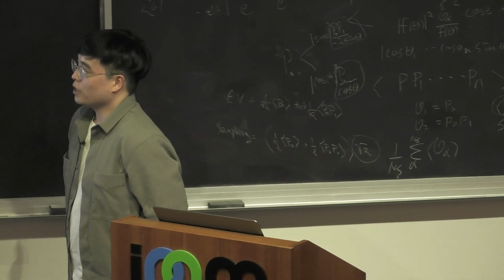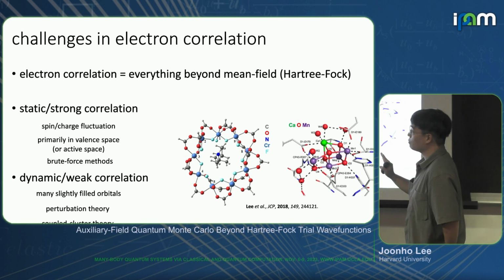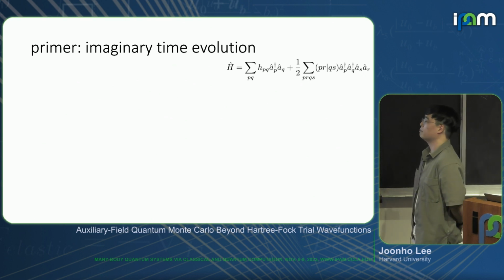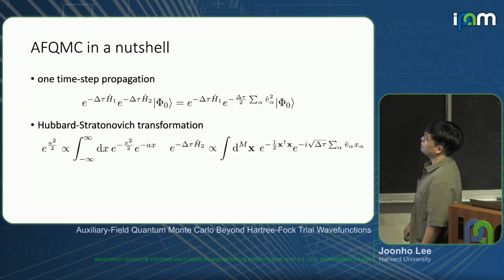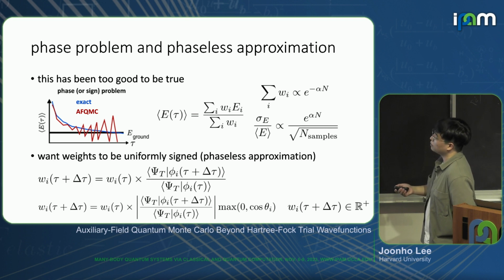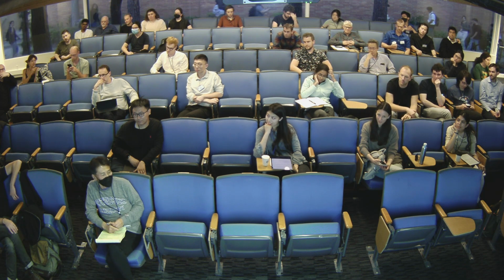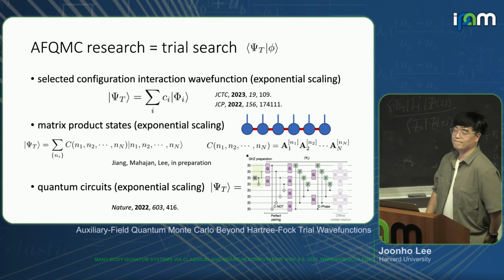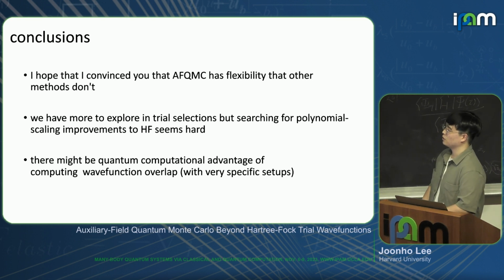Joonho Lee - Auxiliary-Field Quantum Monte Carlo Beyond Hartree-Fock Trial Wavefunctions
Recorded 07 November 2023. Joonho Lee of Harvard University presents "Auxiliary-Field Quantum Monte Carlo Beyond Hartree-Fock Trial Wavefunctions" at IPAM's Many-body Quantum Systems via Classical and Quantum Computation Workshop.
Abstract: This talk will present recent progress in using sophisticated trial wavefunctions in auxiliary-field quantum Monte Carlo (AFQMC).
We will highlight success and failure along with future research directions.